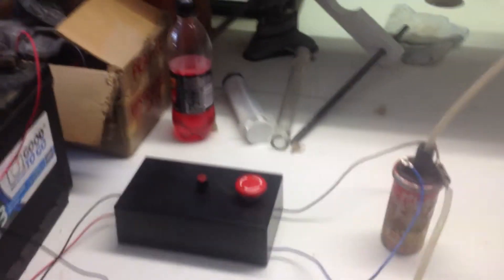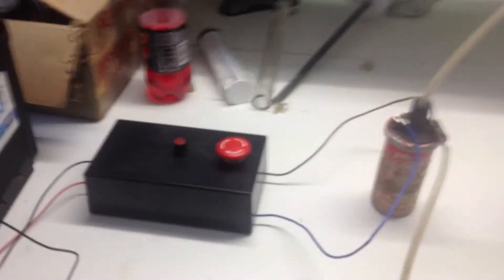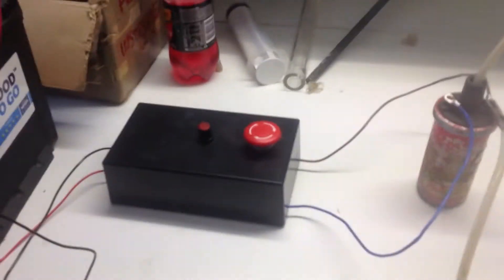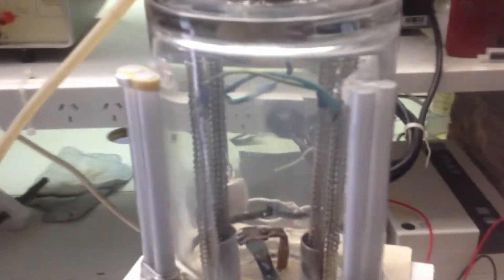Meyer magnetic gas vaporizing neodymium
this is a test run to see if I can vaporize Neodymium for meyer magnetic gas production